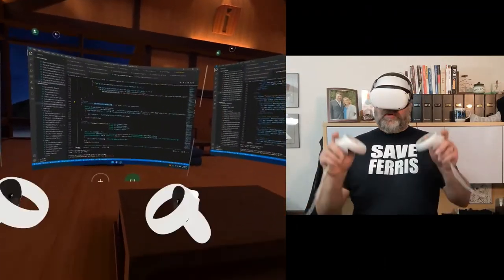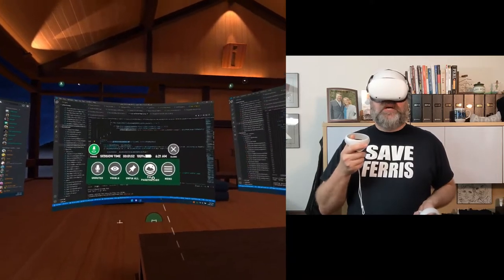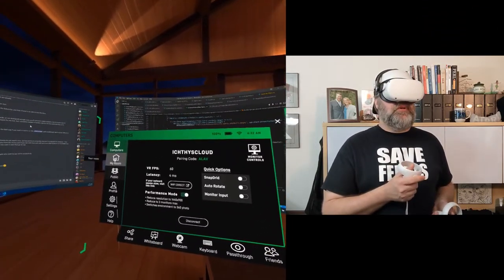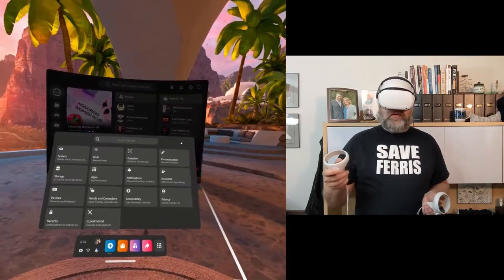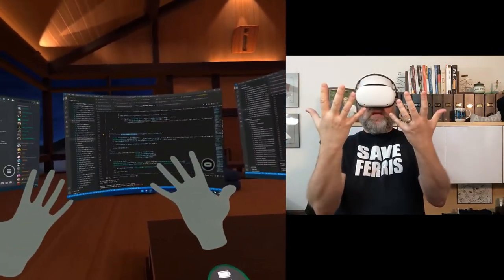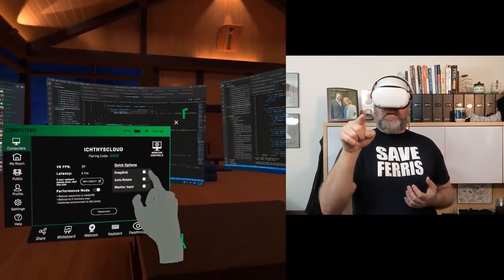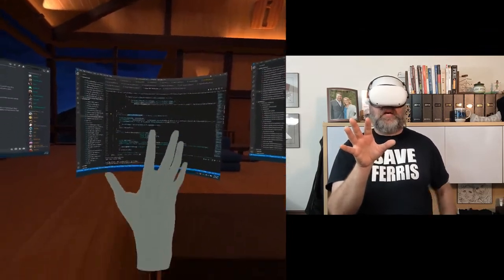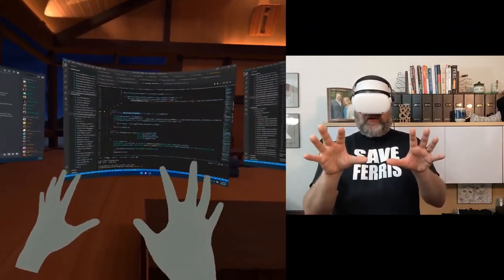Immersed - Feature Demos - Controllers and Menus and Hands, Oh My!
This video demonstrates the two types of menus in Immersed and how to access them with controllers and with hand-tracking.

0:00 - Introduction
0:35 - Using controllers in Immersed
1:01 - The Quick Menu
2:21 - The Main Menu
4:00 - Putting controllers to sleep
4:36 - Enabling hand tracking in Oculus settings
5:07 - Auto-switching between controllers and hands
5:32 - Enabling and disabling hands
6:25 - Launching, repositioning, and using the menus with hands
8:47 - Tips for using hands with accuracy
10:17 - Conclusion

My apologies that the VR footage lags IRL a bit in the latter half of this video.

Note:  I am not an Immersed employee.  I'm a paying customer (although they have a free plan).  I just love using their software to work in VR!